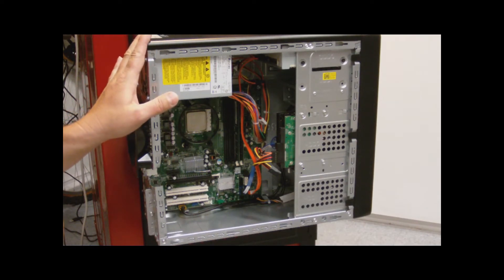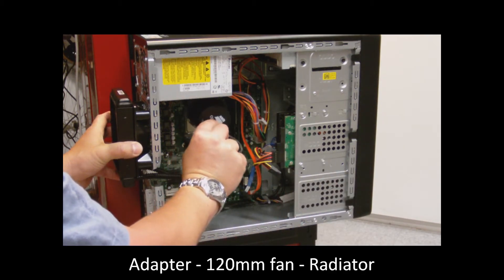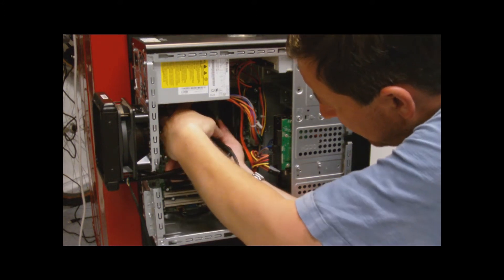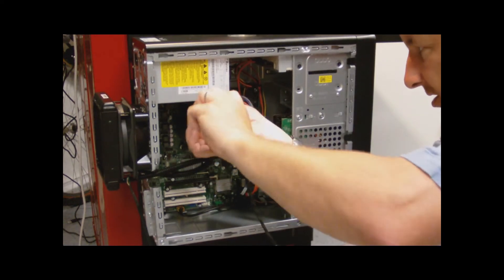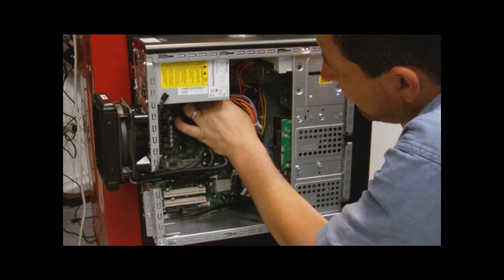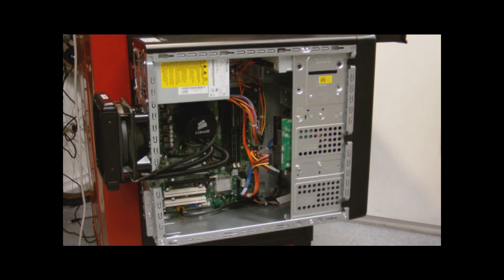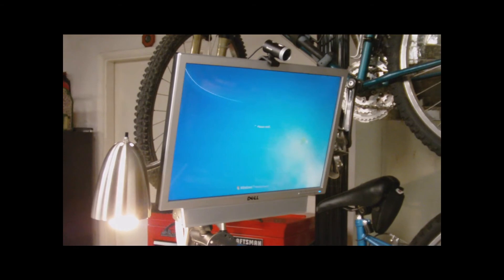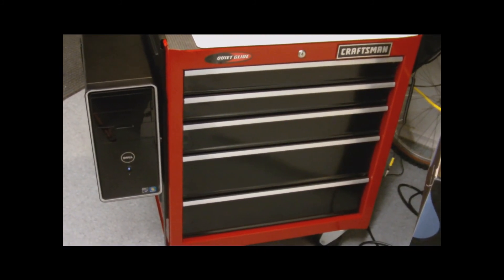AMD CPU Upgrade and Corsair H50 Bracket Installation - PART TWO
This video shows an AMD CPU Upgrade and Corsair H50 Bracket Installation on a Dell 546. .